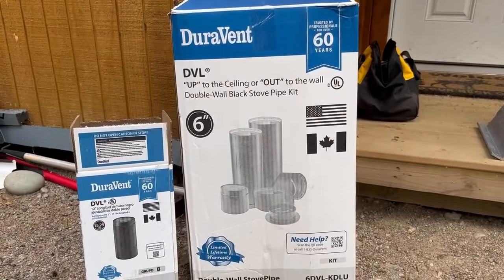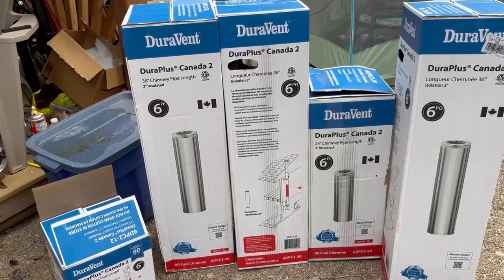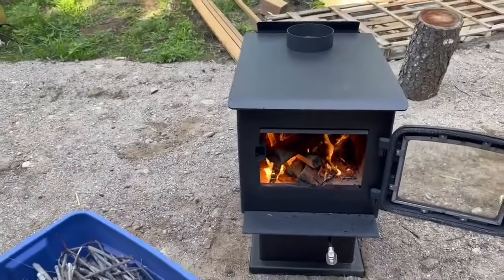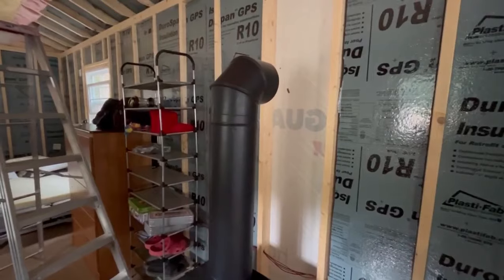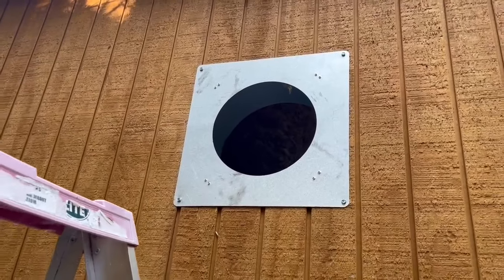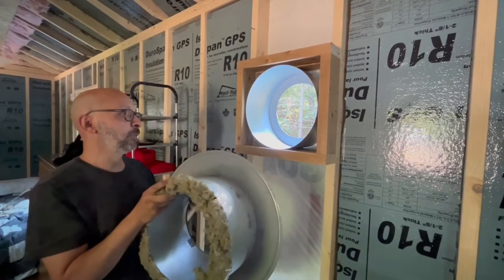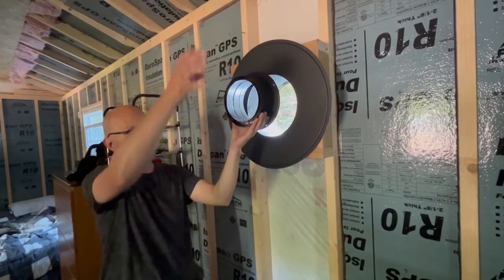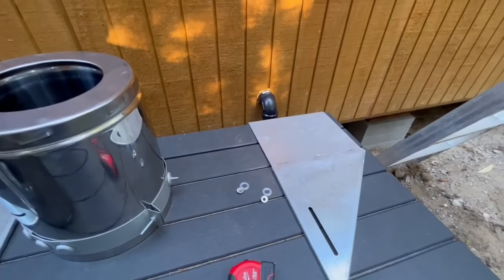Installing the WOOD STOVE & CHIMNEY at the OFF GRID property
With fall arriving we decided it was time to install the wood stove and chimney pipe at the off grid property. Installation was relatively easy, although we did hit a few snags along the way!

Welcome to our little adventure! We have decided to purchase and develop an off grid property for recreational use. We have absolutely no experience,  but we do have a healthy amount of drive to complete this project over the next few years!

You can also check us out on Instagram at…